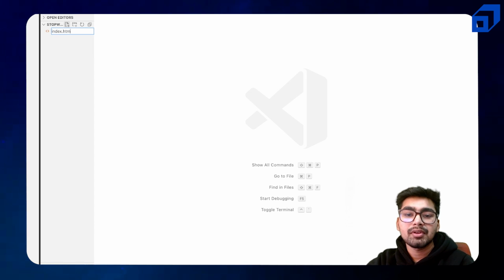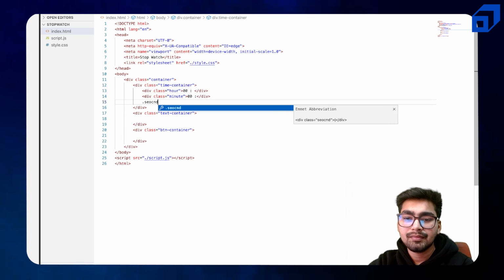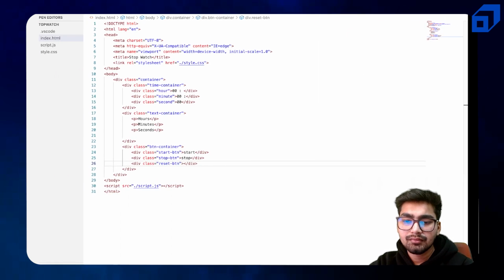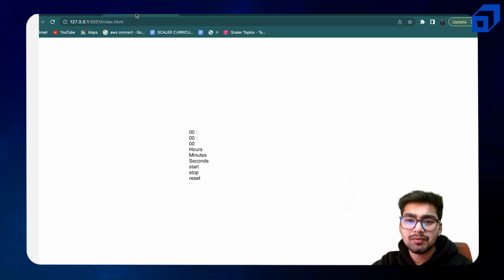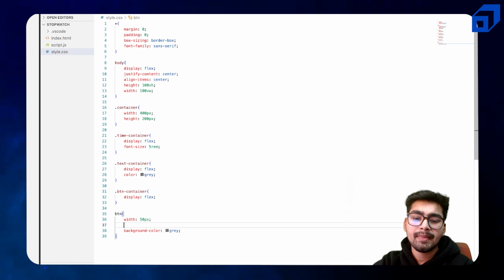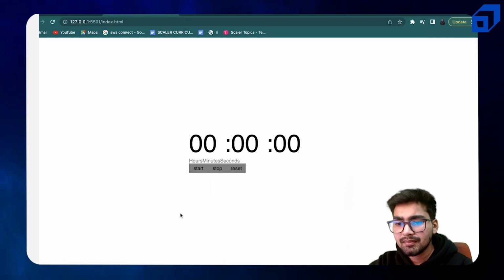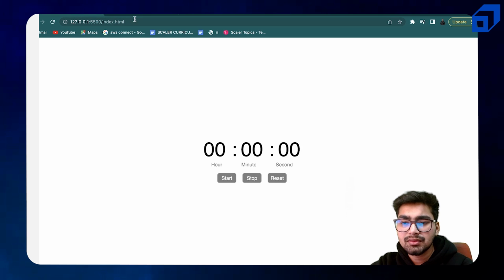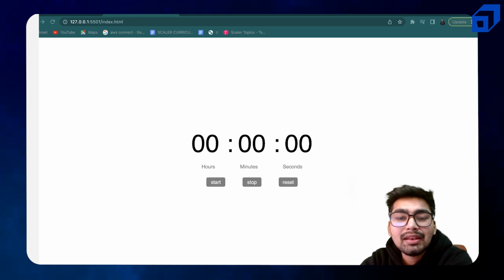Build a Stopwatch using JavaScript - Part #1 | HTML | CSS | Designing a Stopwatch Project | @SCALER​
Ready to master JavaScript with a fun project? Join Mohd Aman a Developer Associate at SCALER in this engaging tutorial where he breaks down the step-by-step process of designing a stopwatch using JavaScript.

In this first part, Mohd Aman will guide you through creating the foundational structure or design of the stopwatch, including all the necessary buttons and how to place it on your application. Whether you're a beginner or looking to brush up on your JavaScript skills, this series is perfect for you.

JavaScript is a versatile programming language primarily used for developing web applications. It enables interactivity on web pages, allows manipulation of HTML elements, handles events, and supports a wide range of functionalities, making it a crucial component of modern web development.

App development is the process of creating software applications that run on mobile devices, such as smartphones and tablets. It involves designing the user interface, writing code for the app's functionality, and testing the app to ensure it works as intended. The goal is to create a useful and engaging app for users.